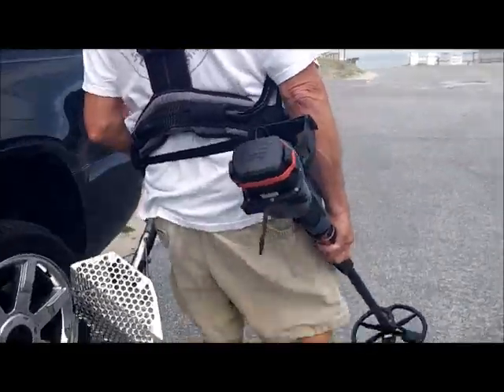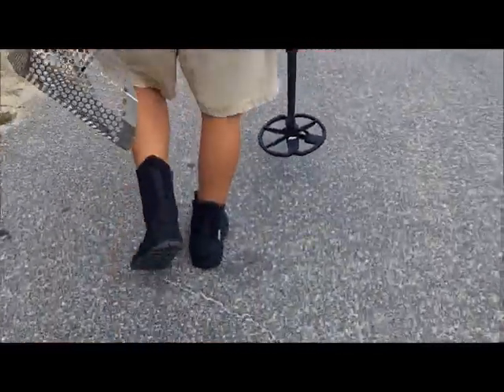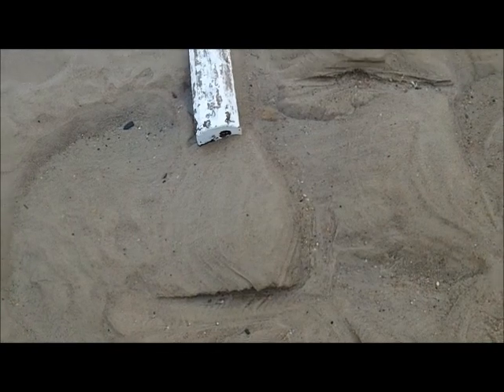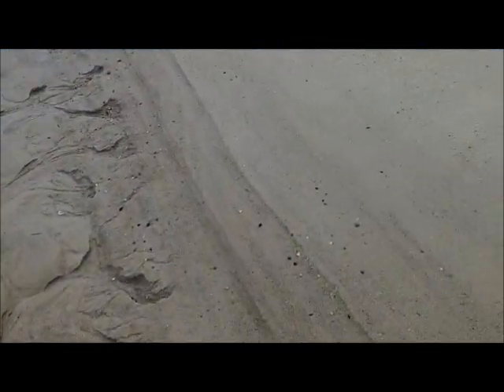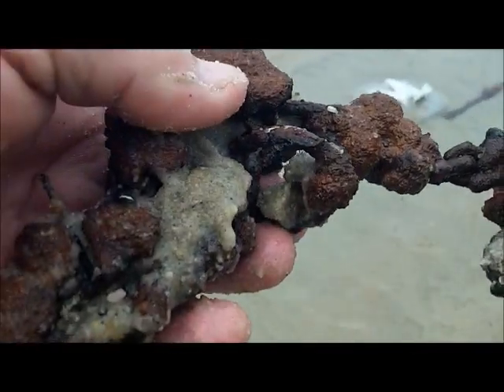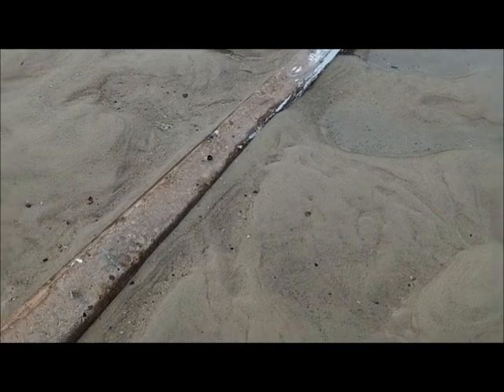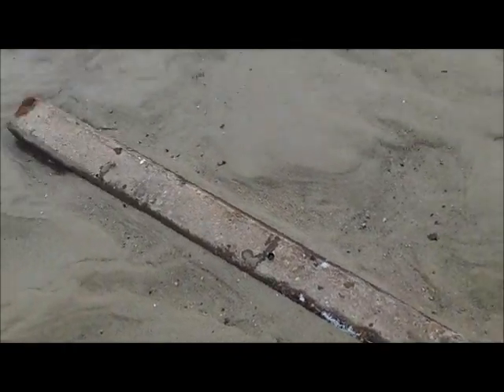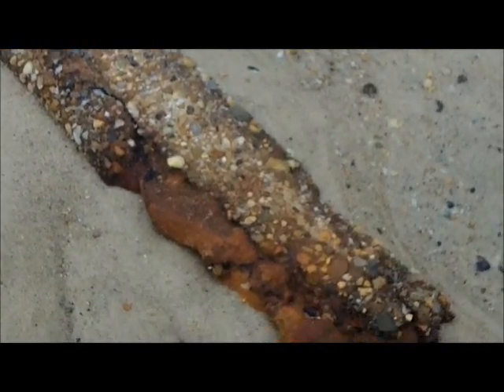SEPT 29TH - Rings in the Scoops - Gold - Silver - bling too - targetzilla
recent storm has helped our detecting.
good luck to everyone - see you soon.